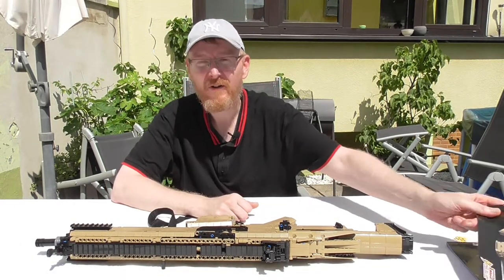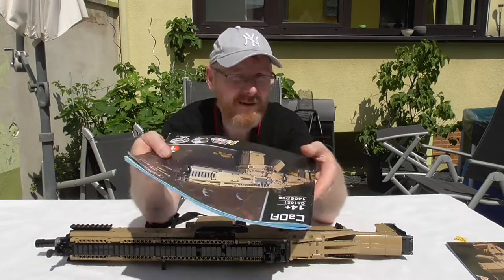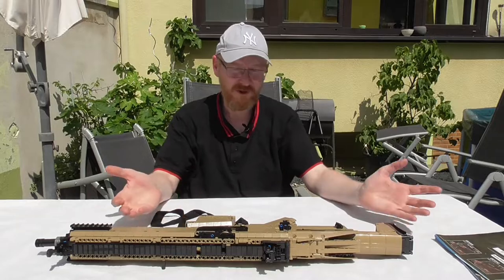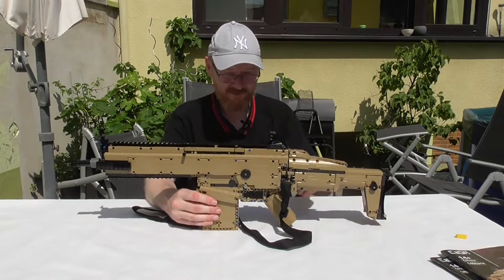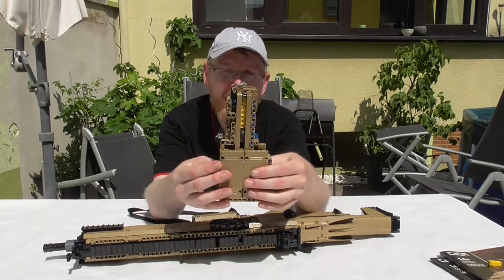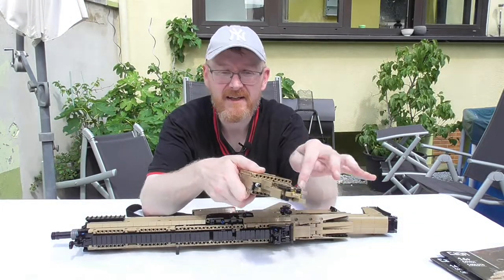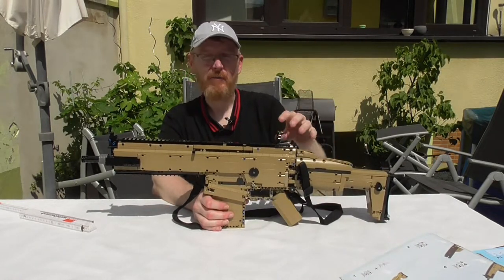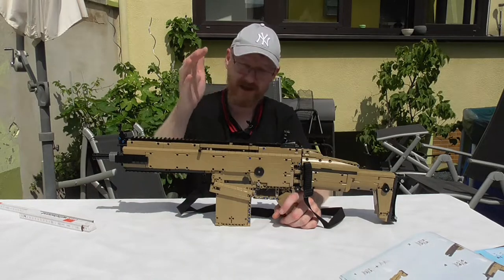Cada C81021 - FN SCAR 17s - Review